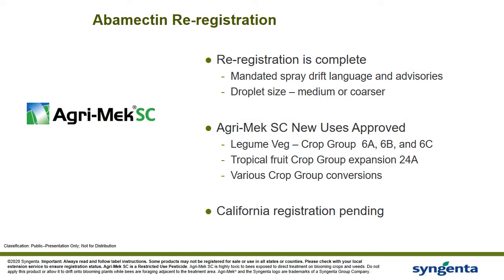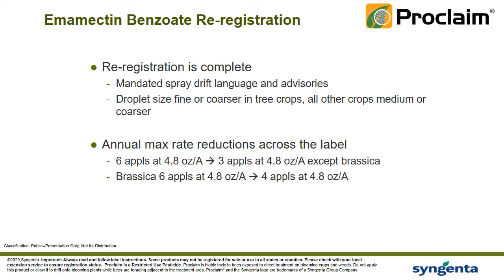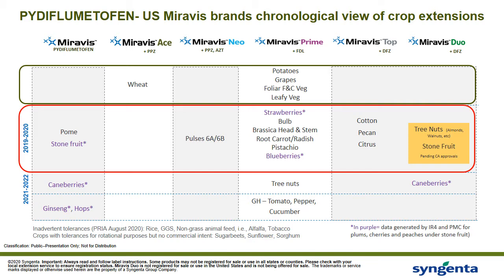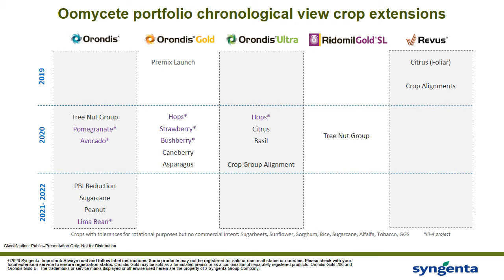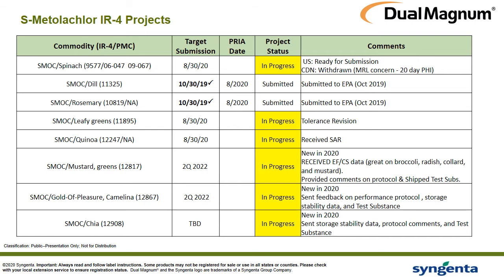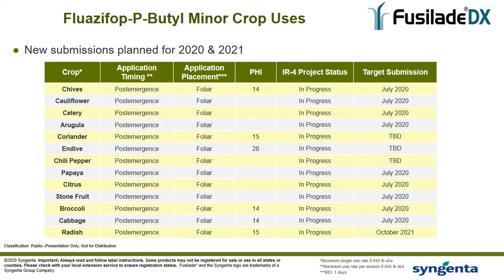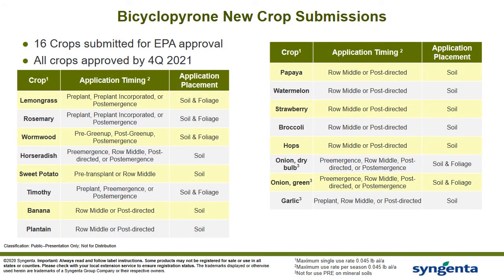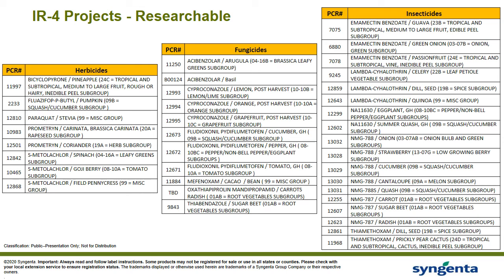Syngenta Crop Protection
Presented at the IR-4 Project's 2020 Food Use Workshop New Technology Session.